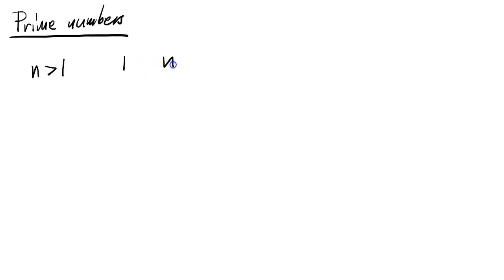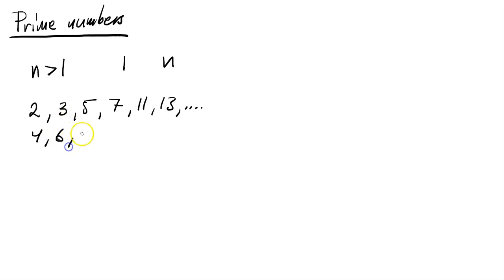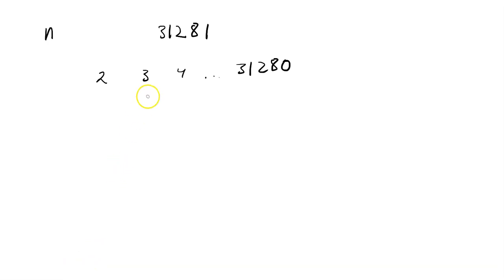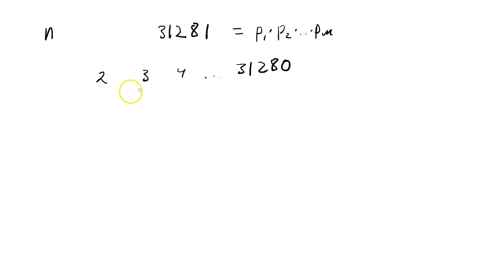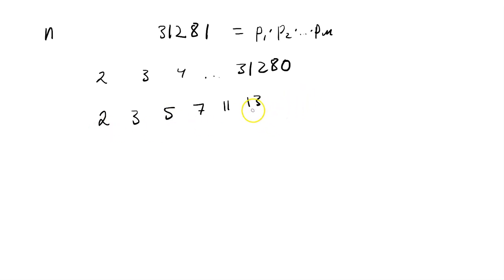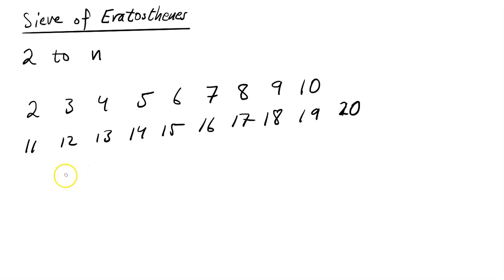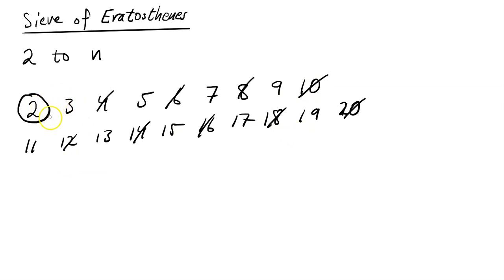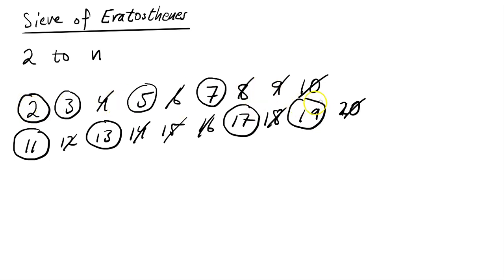45. Number theory (Prime numbers)